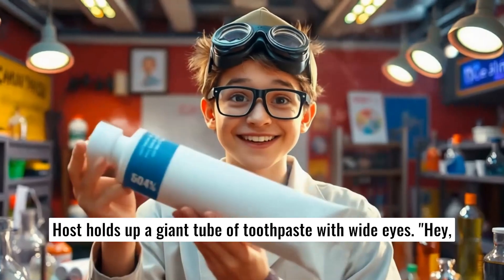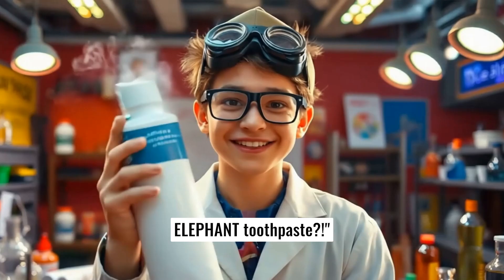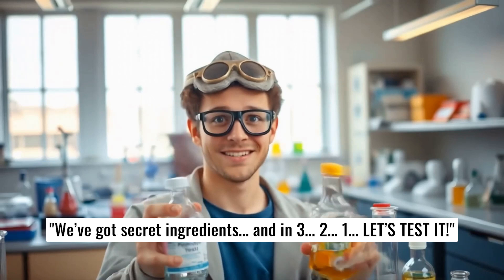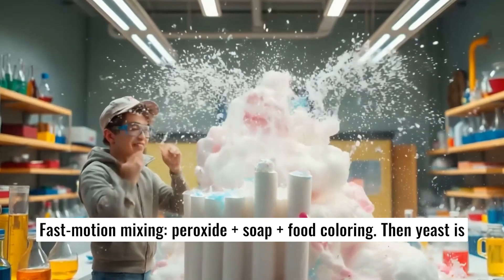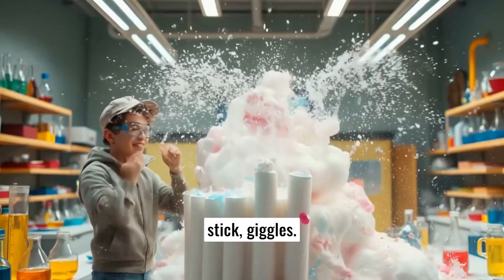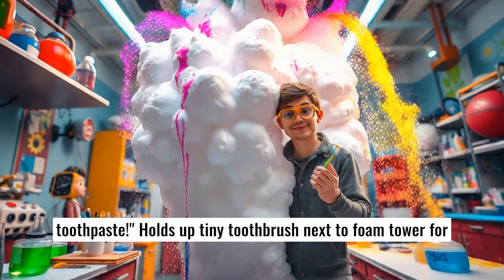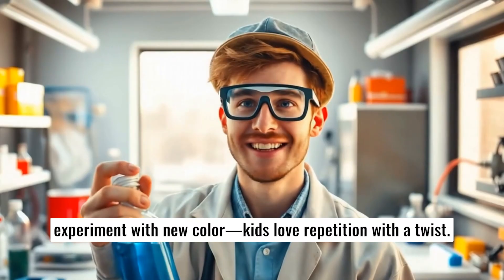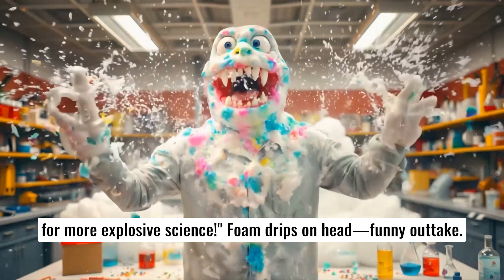I Turned Toothpaste Into a VOLCANO! (Epic Foam Explosion)"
WE MADE TOOTHPASTE EXPLODE! 🐘💥 (The Elephant Toothpaste Science Experiment Gone WILD!)

Watch what happens when we mix these 3 SECRET ingredients to create a GIANT FOAM MONSTER! This crazy science experiment is called Elephant Toothpaste, and it’s the most FUN way to learn about chemical reactions!

🔍 Can you solve the mystery? Why does it explode? And why is it called ELEPHANT toothpaste?!

BLUE? PINK? GLOW IN THE DARK? Let us know!

👉 WARNING: Do this experiment with an adult! (And maybe wear goggles… just saying! 😆)